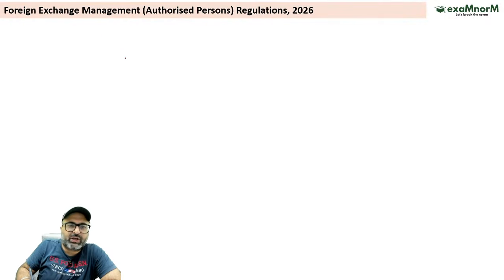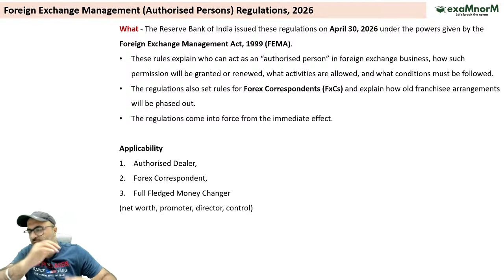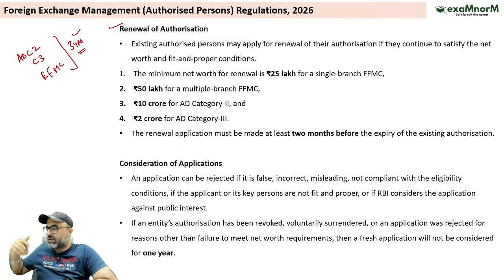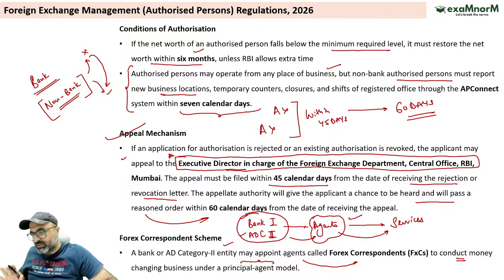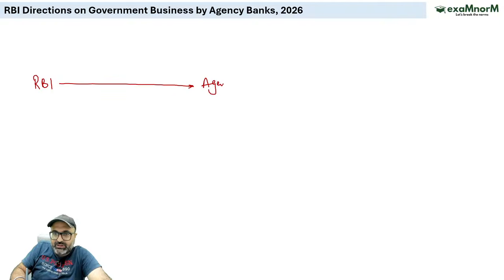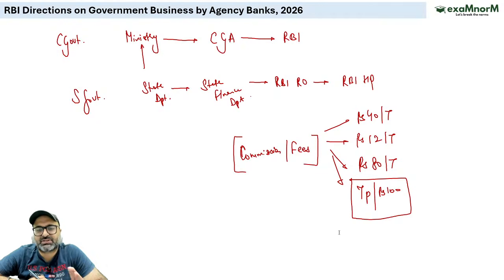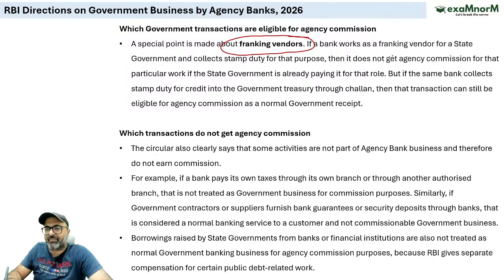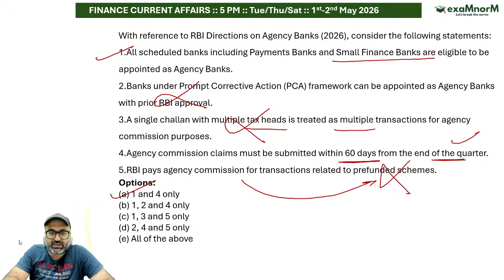Finance Current Affairs for RBI Grade B | RBI Grade B Classes | RBI Preparation 2026 | Madhav Sir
In this live class, I will be covering Finance Current Affairs from 5rd to 6th May. The session is important for all regulatory bodies and banking exams. The session will be delivered comprehensively, along with "MindnorM", to understand the concepts easily.

🔥 WHAT YOU GET INSIDE QUICKNORM:

✅ 75 Days – 75 Tests Challenge
Complete day-wise plan covering Phase 1 (QRE + GA) & Phase 2 (ESI, FM, English Descriptive)

✅ Live Classes (Concept + Revision + Strategy)
• ESI, Finance, Management
• Current Affairs (PIB, Finance, RBI Circulars)
• Government Schemes & Annual Reports
• Descriptive Answer Writing

✅ Comprehensive Study Material (PDFs)
• ESI, Finance & Management (Chapter-wise)
• Quick revision-friendly notes

✅ 6 Months Current Affairs (Highly Exam-Focused)
• PIB + Finance CA + RBI Circulars + General CA
• Monthly + Weekly PDFs included

✅ Government Schemes (EXAM GOLD)
• Ministry-wise compilation
• Top 150 Schemes + Schemes in News

✅ Annual Reports & Surveys (ESI Descriptive Focus)

✅ Descriptive Practice (Phase 2 Game-Changer)
• Static + Current-based questions

✅ FULL MOCK TEST SERIES
• 10 Full-Length Phase 1 Tests
• 10 Full-Length Phase 2 Tests (ESI + FM + English)

✅ 2500+ Question Bank (Ultimate Practice)
Covering PIB, Finance, RBI, SEBI, Schemes, Reports & CA

✅ Mentorship Sessions
Direct guidance from Madhav Sir & Manish Sir